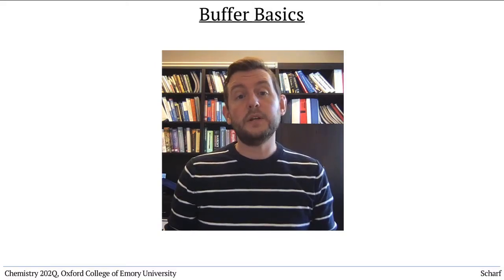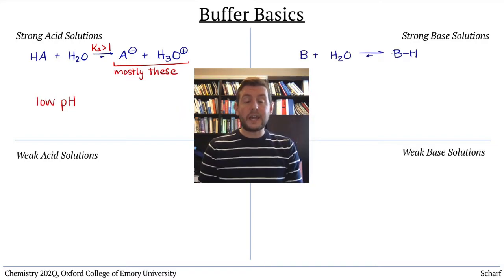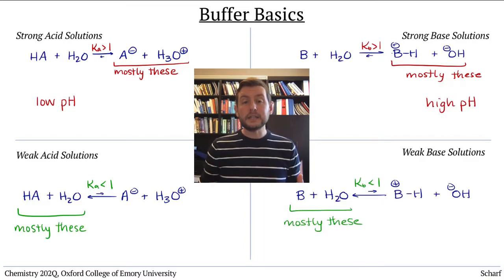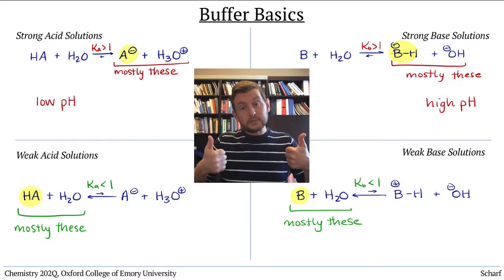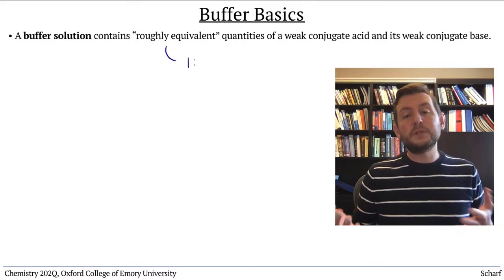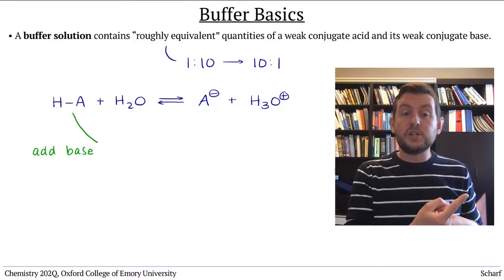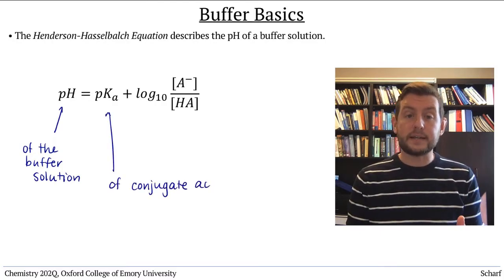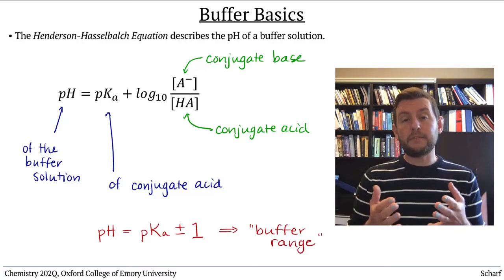Acids and Bases 11: Introduction to Buffers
This video introduces buffers -- solutions that contain "roughly equal" quantities of a weak acid/weak base conjugate pair -- and the Henderson-Hasselbalch Equation, which estimates the pH of a buffer solution.